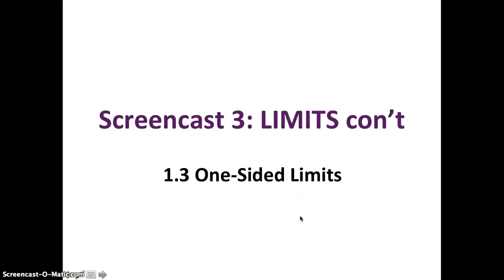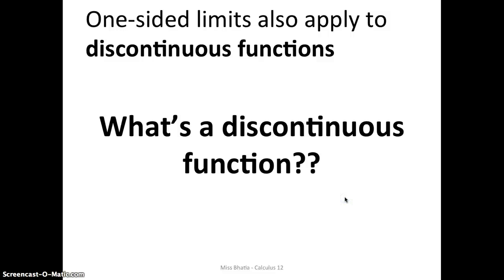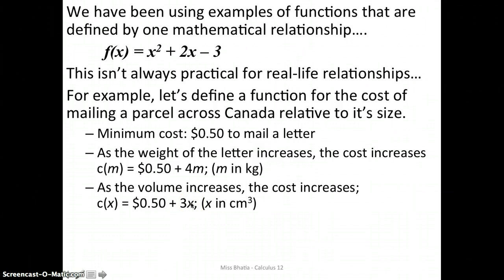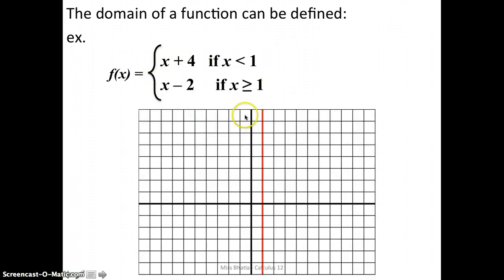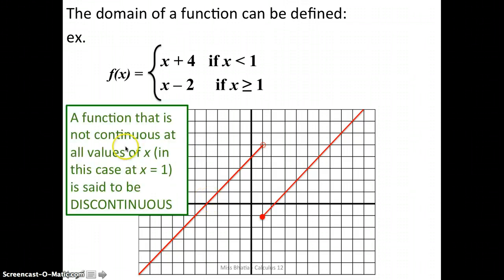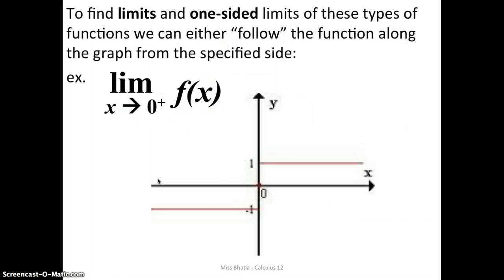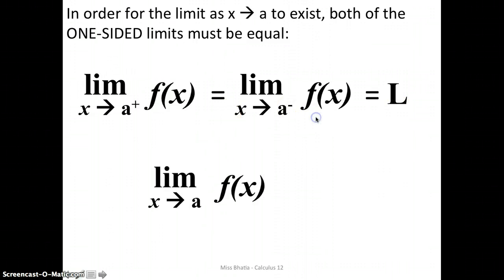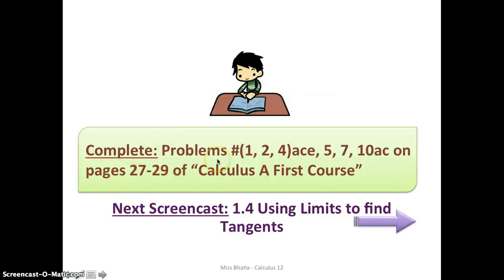Calc12 Screencast 3: One-Sided Limits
Screencast #3 on One-Sided Limits for the students in Calculus 12 at Elphinstone Secondary